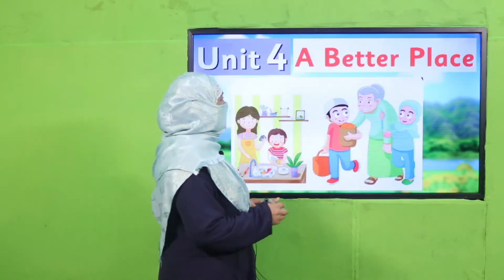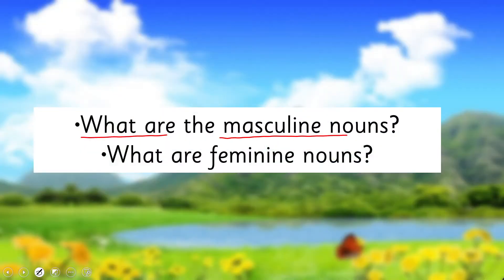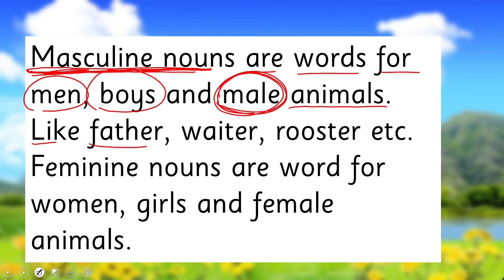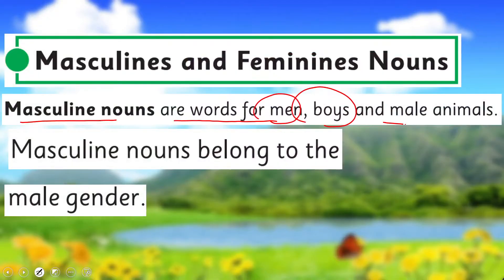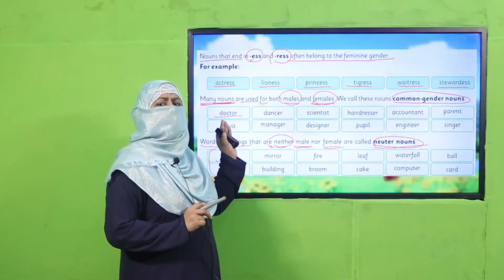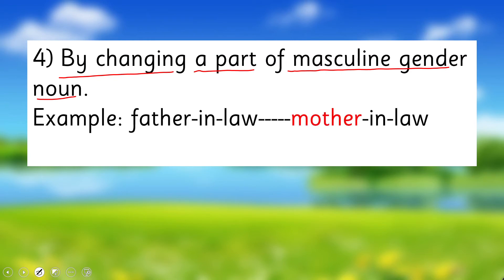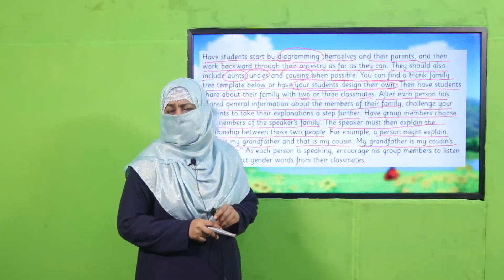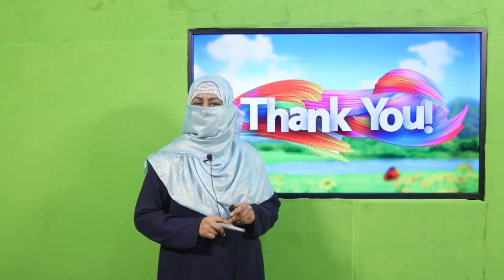English Grade 5 Unit 4 Lecture 3 || SNC 2020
1. PowerPoint Presentation

2. Lesson Plan

3. Worksheet/Activity